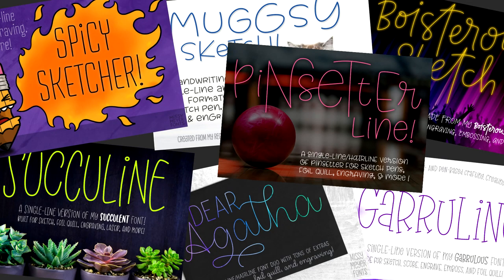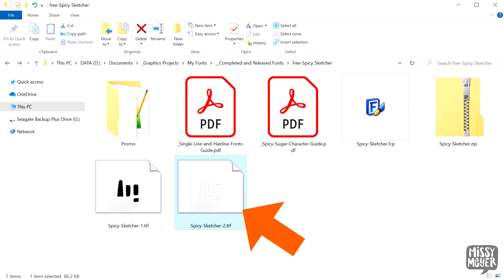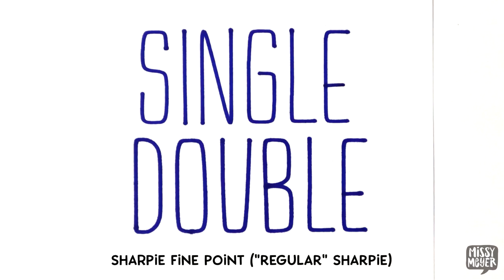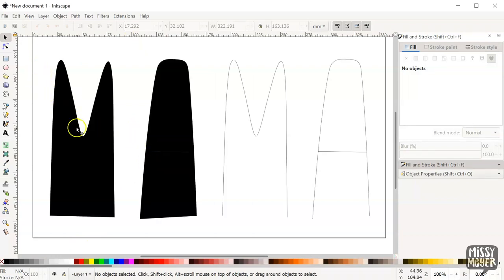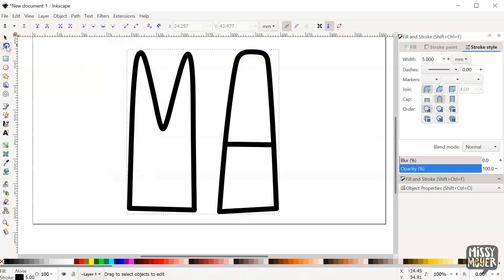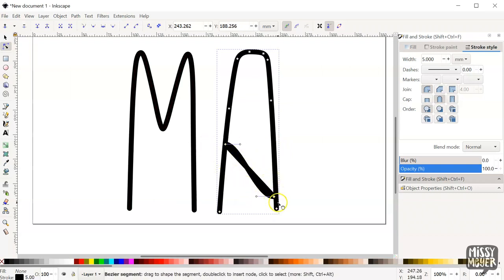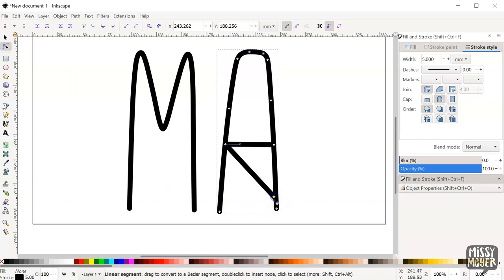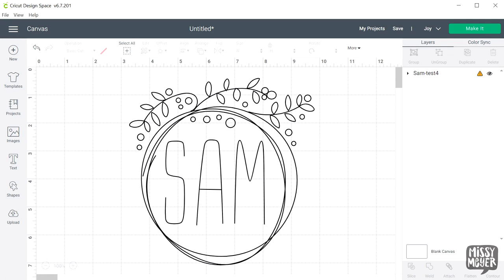Inkscape: How to Use Actual One-Stroke Single-Line Fonts!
Want to use one of my single-line fonts, but don’t like how each line gets drawn twice?  It’s easier than you think to use the weird-looking true single-line version to get letters that draw, score, or engrave with a single pass instead of a double pass!  Just a few clicks in Inkscape can give you actual single-stroke letters for your designs and projects.
“Doorway” by Slenderbeats
“Simple Step” by Slenderbeats

(Note: not all font makers include both the single-line and hairline versions of fonts in their products; some only include the hairline version. I can only vouch that you get both versions with my own fonts!)